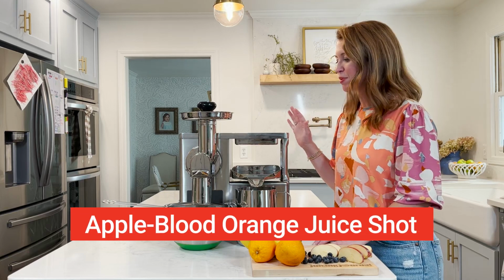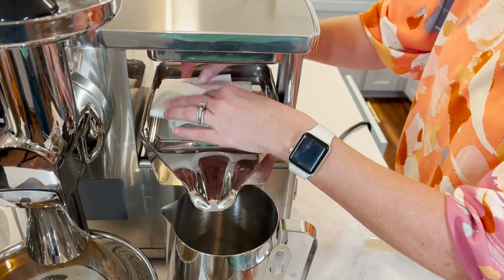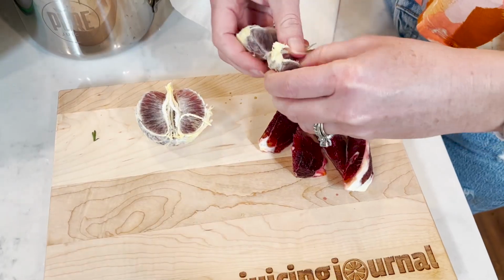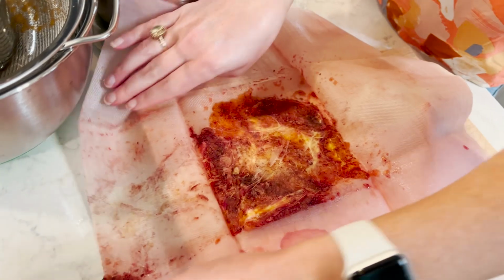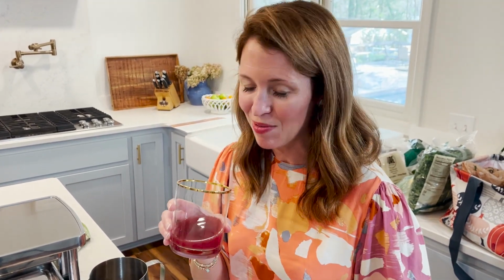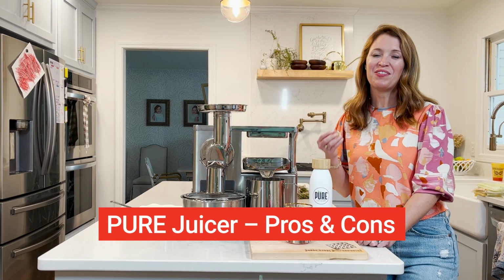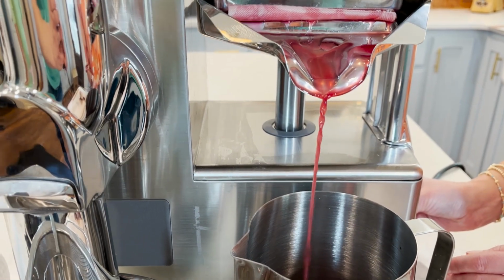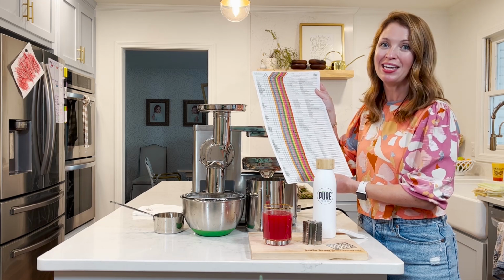PURE Juicer – The World's Most Premium Juicer - What Makes it Worth the Money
Christen Price walks you through making an apple & blood orange juice shot, tests the PURE Juicer on several types of produce, and goes over what she likes and doesn't like about what is arguably the world's most premium juicer.

PURE Juicer on Amazon